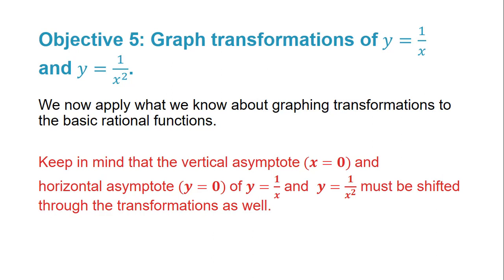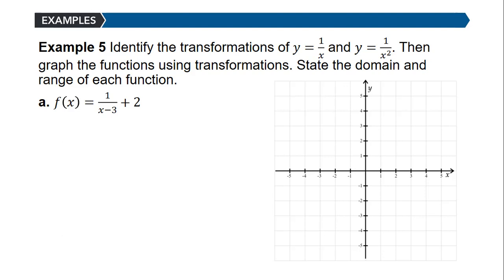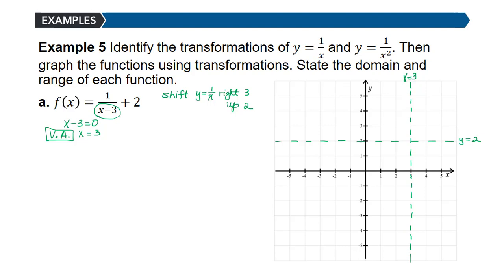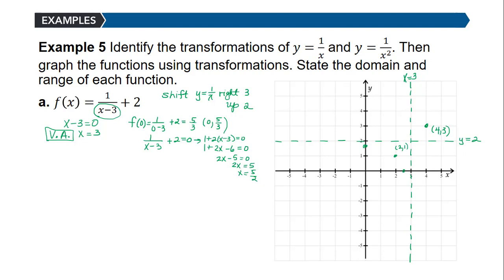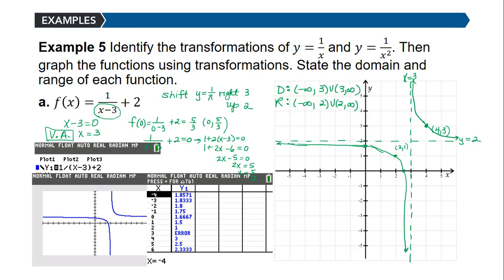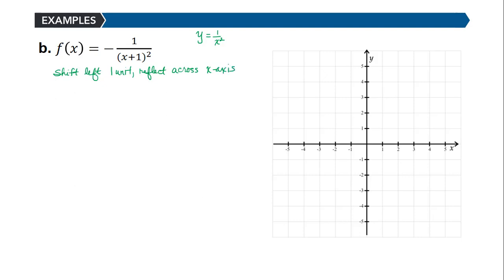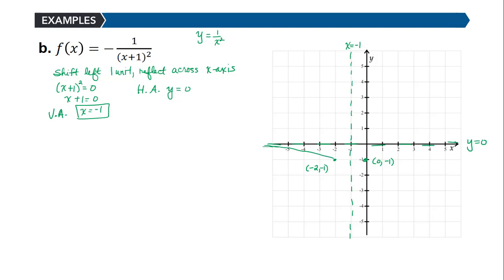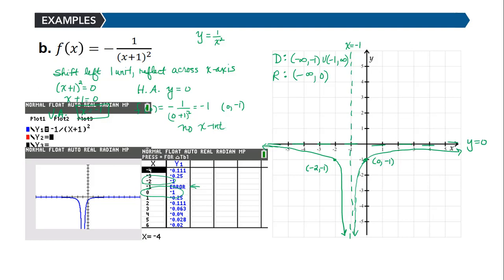S16 Objective 5 Graph Rational Functions Using Transformations (Lecture)